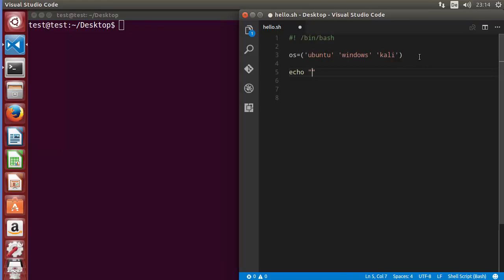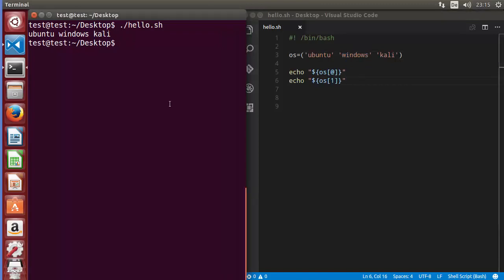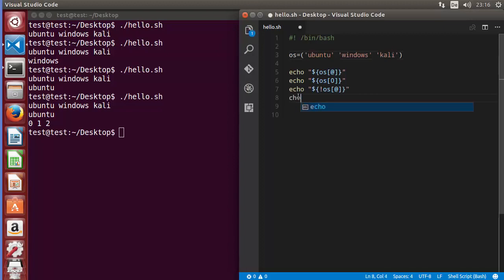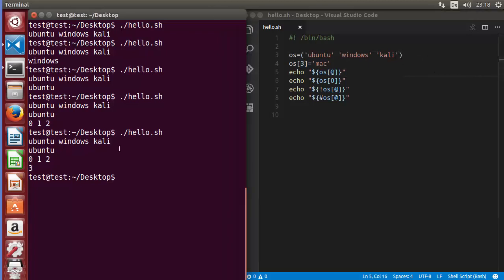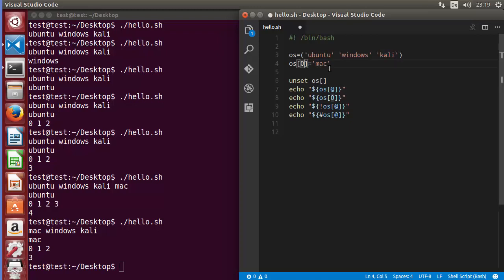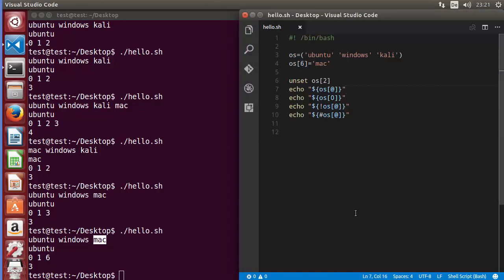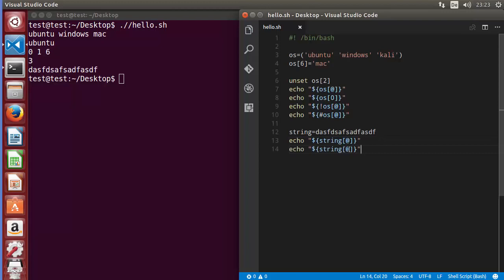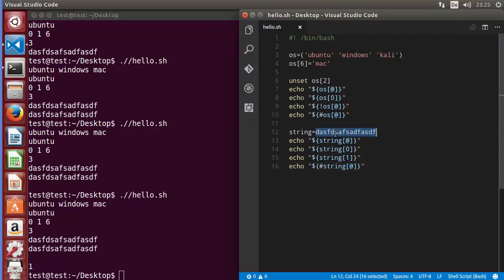[Programming For Beginners] Shell Scripting Tutorial for Beginners 14 - Array variables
An array is a variable containing multiple values. Any variable may be used as an array. There is no maximum limit to the size of an array, nor any requirement that member variables be indexed or assigned contiguously. Arrays are zero-based: the first element is indexed with the number 0.

Indirect declaration is done using the following syntax to declare a variable:
ARRAY[INDEXNR]=value

Google+ -
Text Case Converter -
Epoch Timestamp Converter -
Decimal - Binary - Hexadecimal Converter -
8-bit Checksum Calculator -